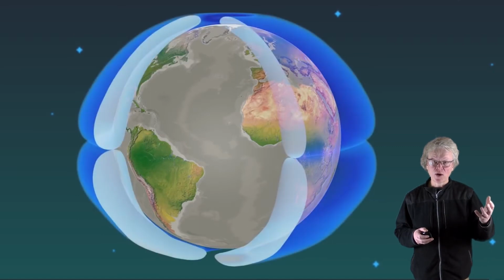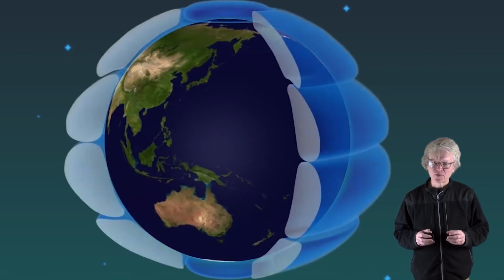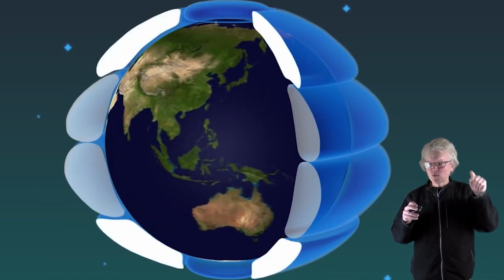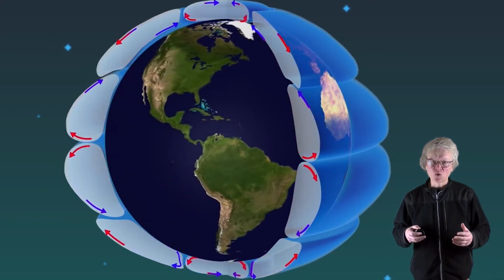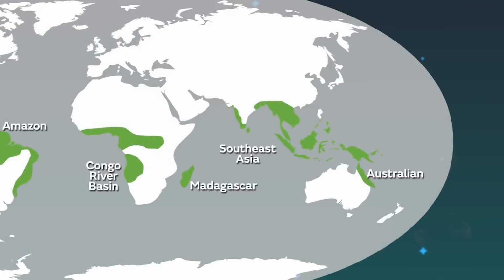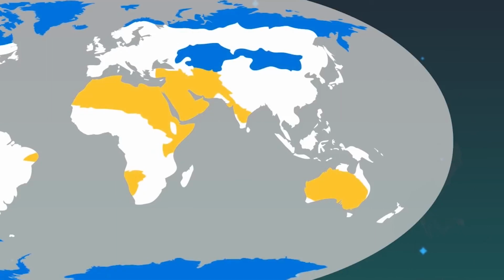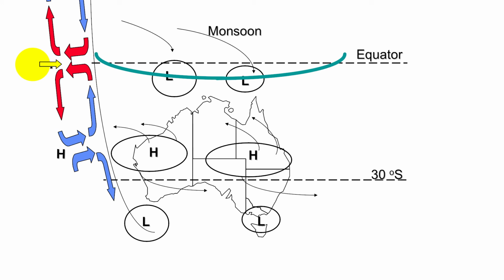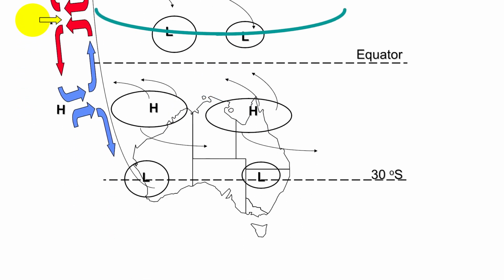climate lecture 07